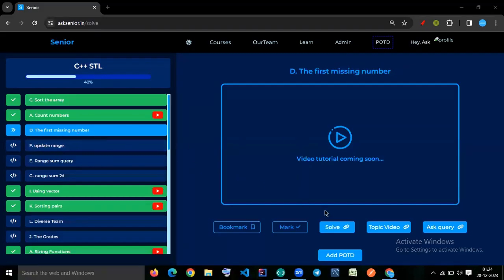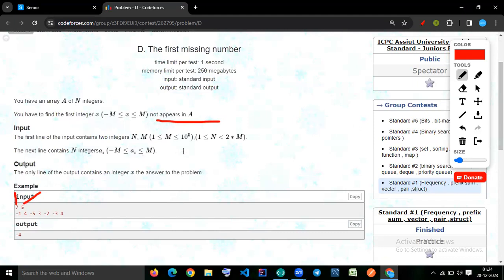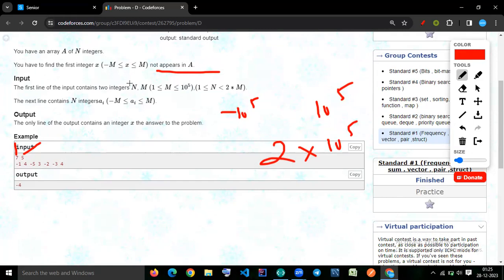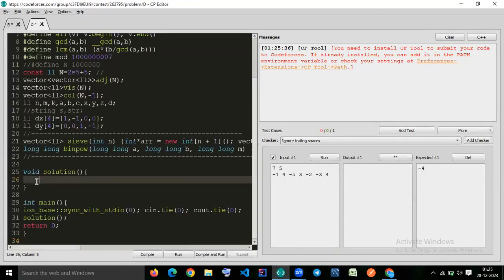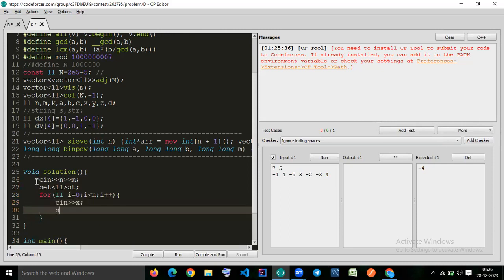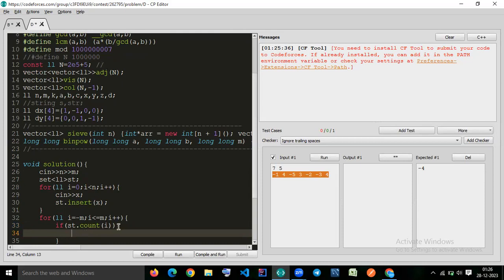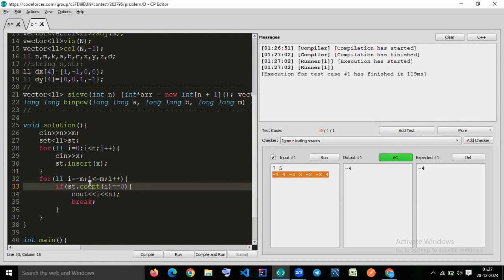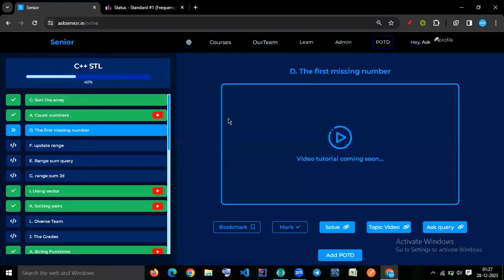The first Missing Number: C++ STL Sheet